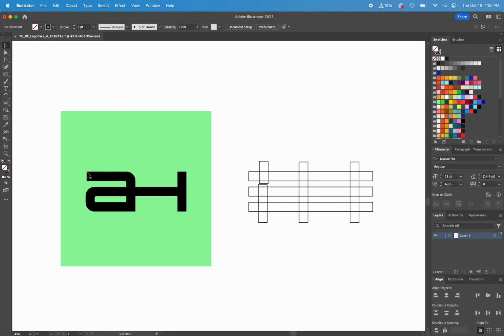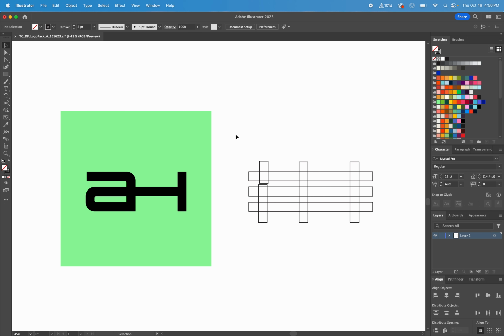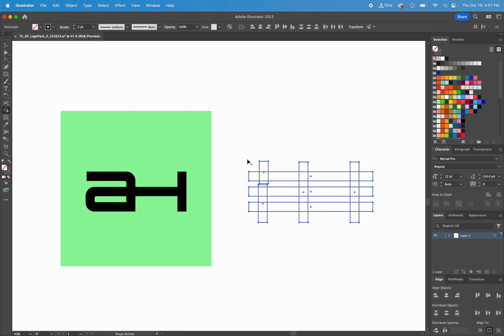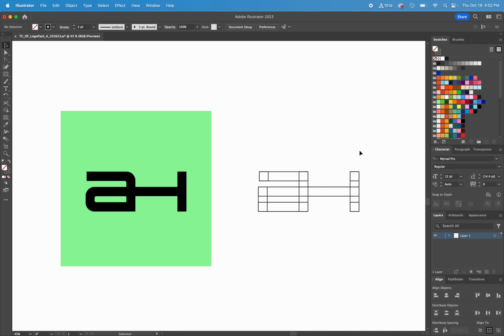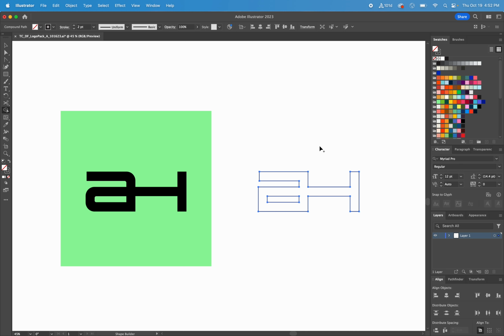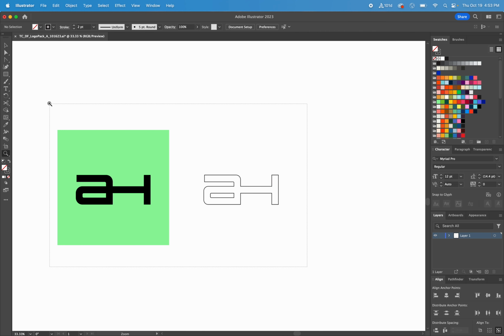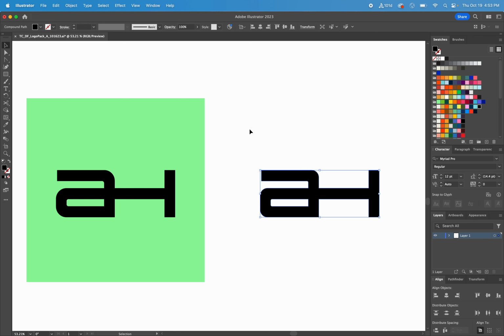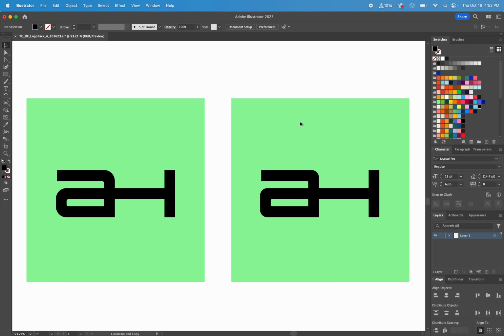Hotel Aranyhomok Logo – Adobe Illustrator Tutorial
Create the Hotel Aranyhomok logo from start to finish.